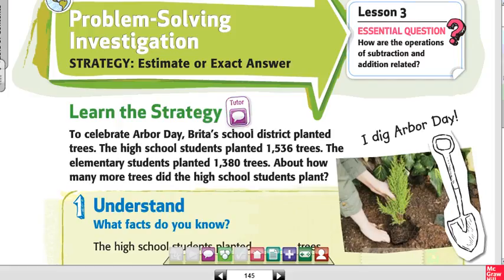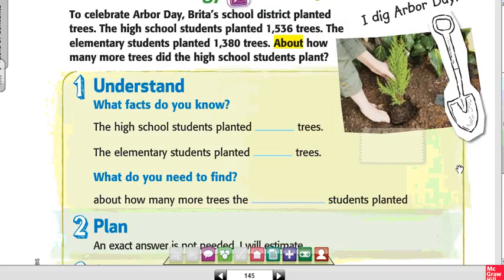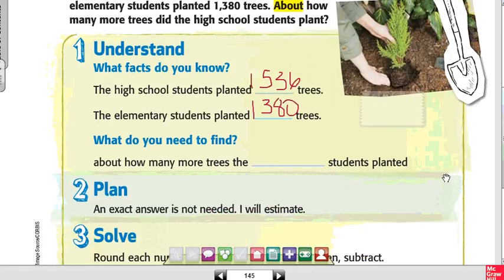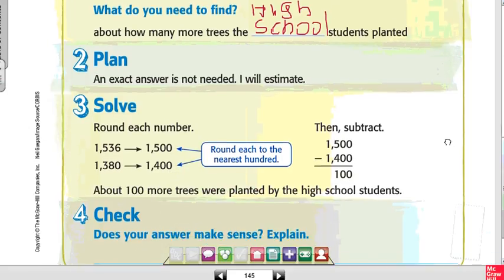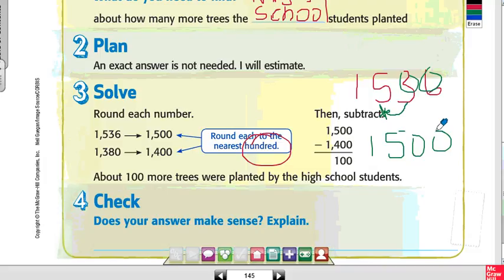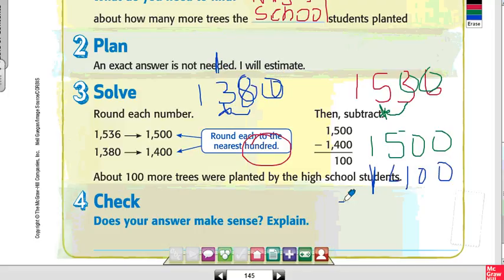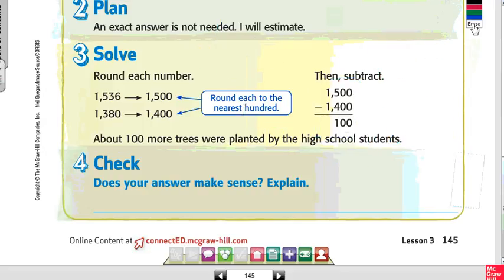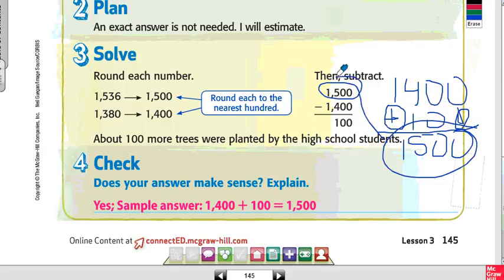3rd Grade Chapter 3 Lesson 3